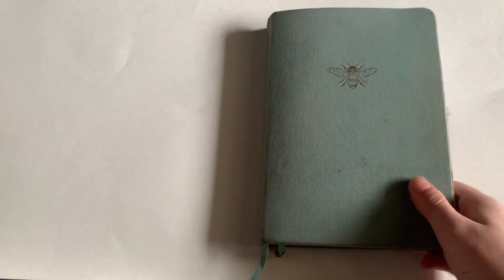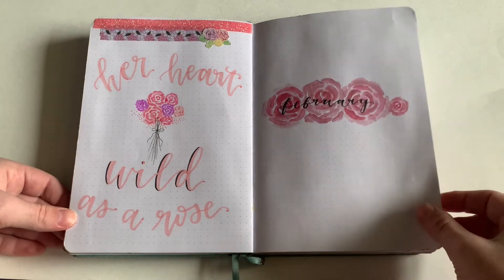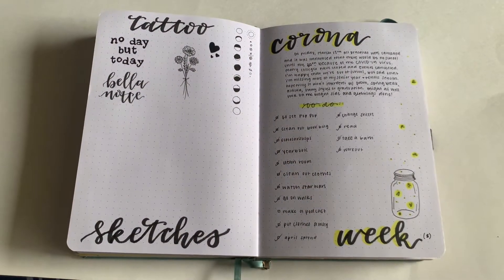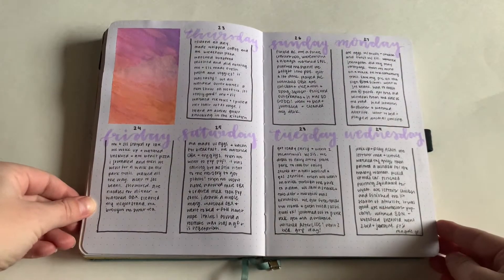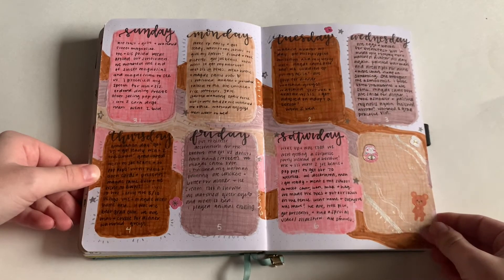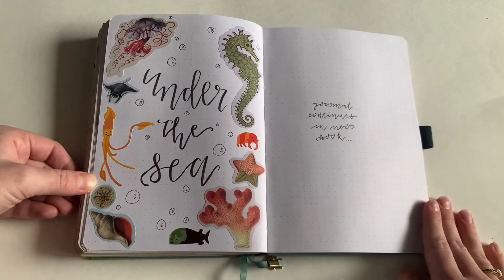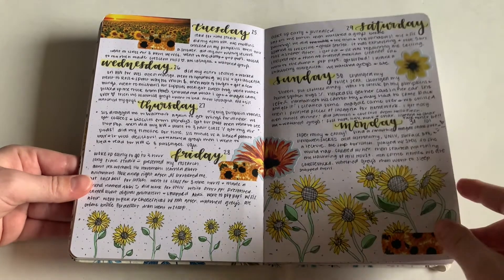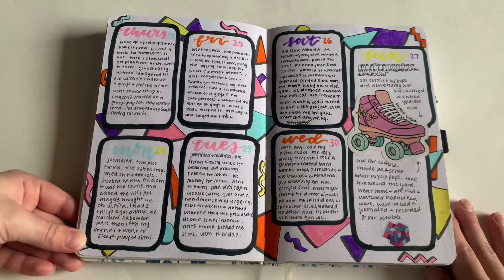2020 bullet journal flip through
a year in my journal